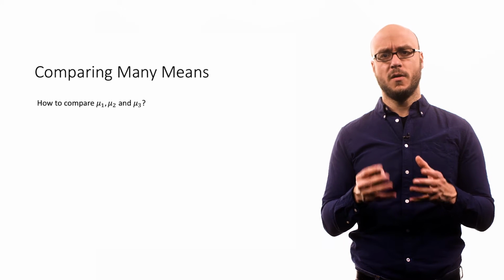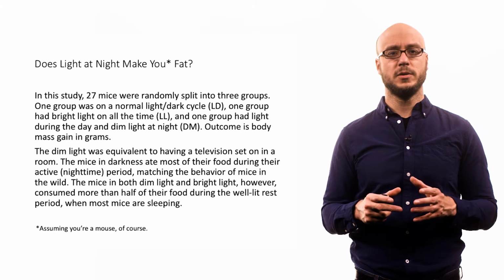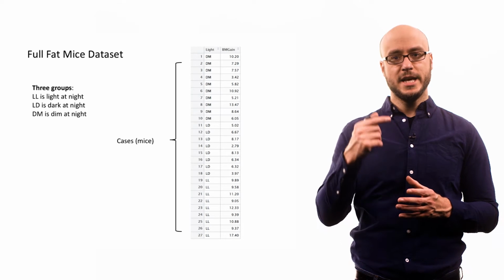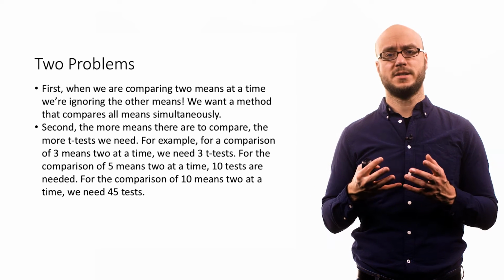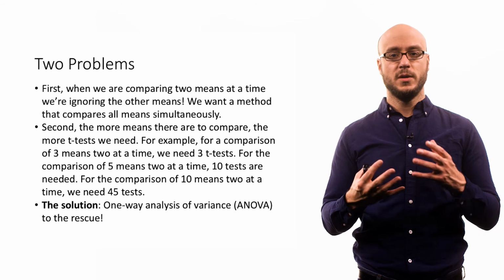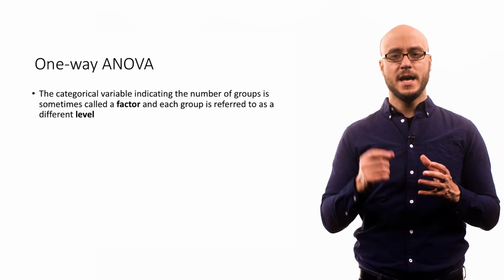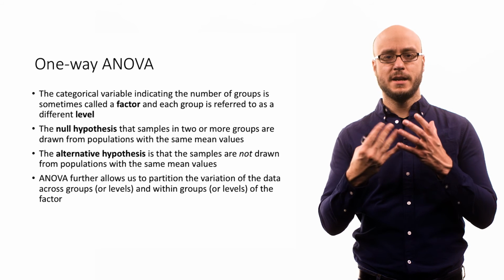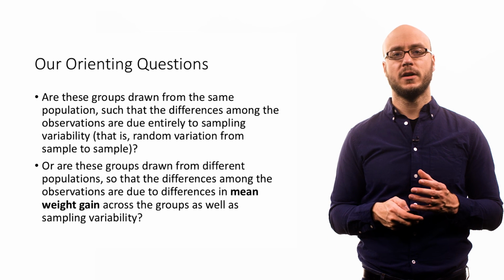STATE100 SP16 24571 WEEK 11 PART 3 TOPIC 1 KE